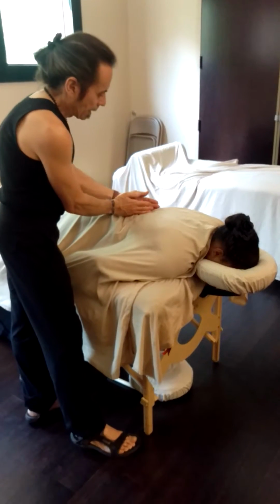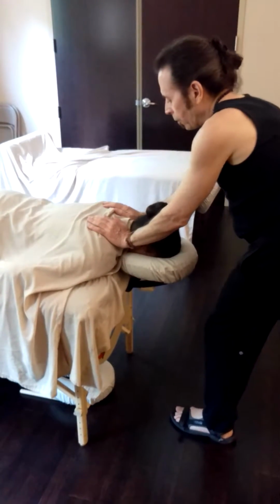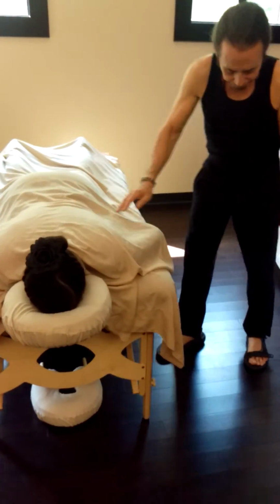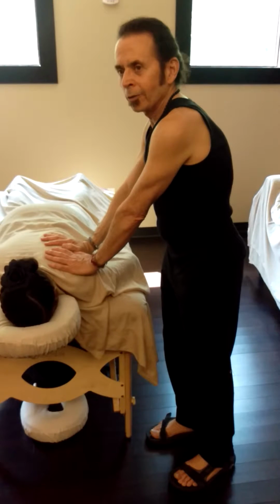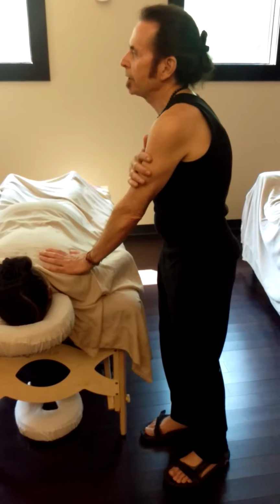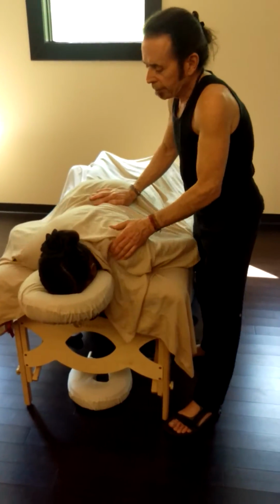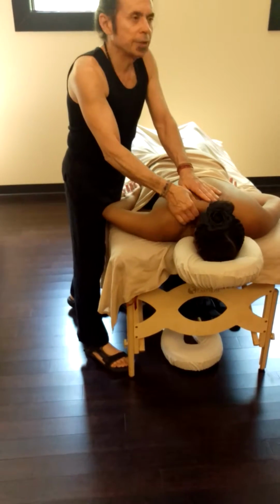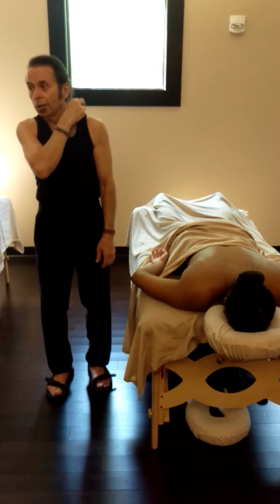Peoria2016#1 Prone Shoulder Girdle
General Anatomical of Shoulder Girdle, along with some loosening and mobilizations